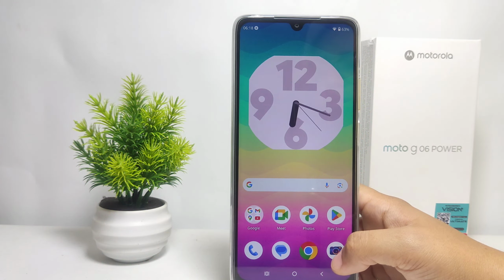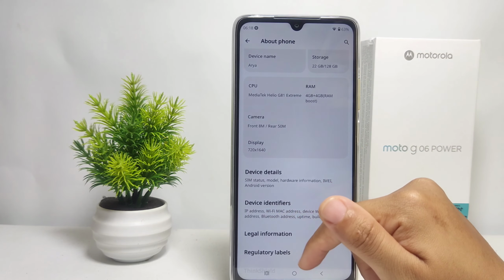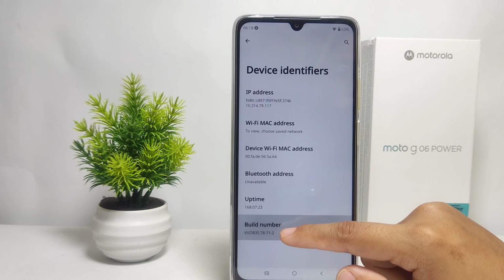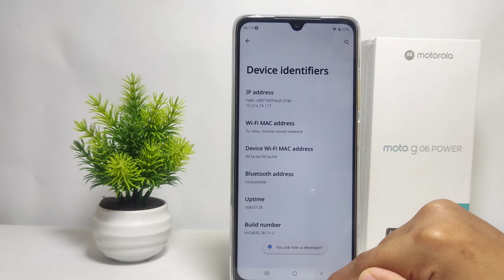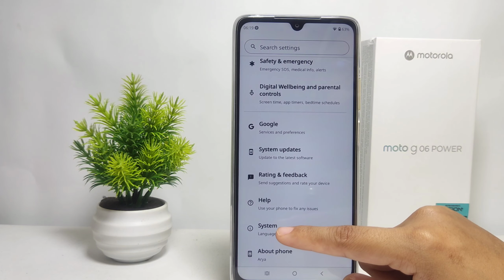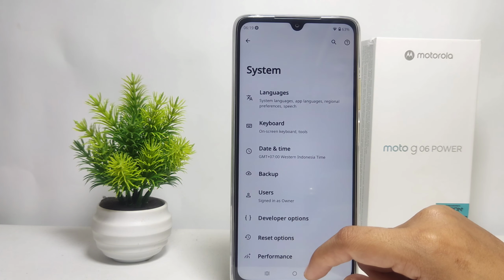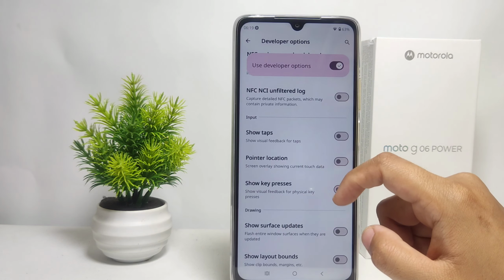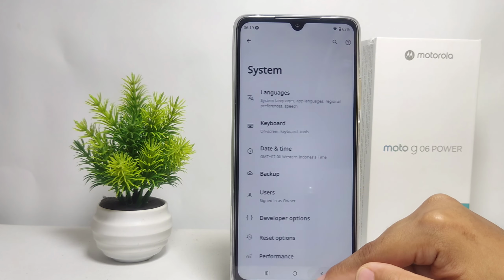How To Show Taps On Motorola G 06 Power